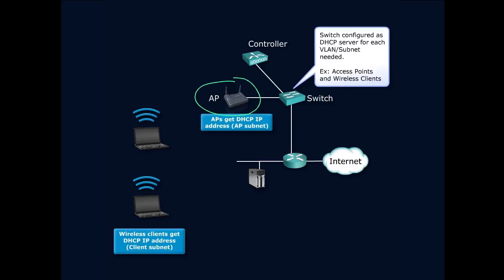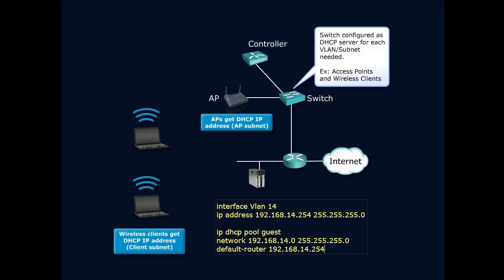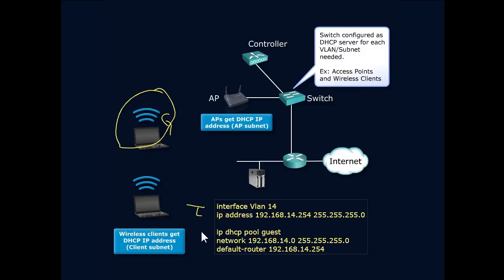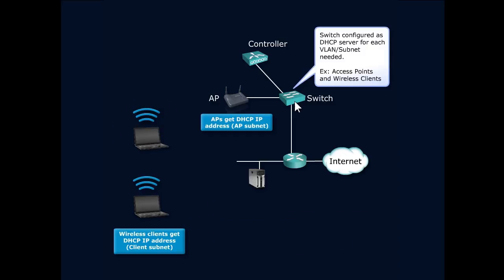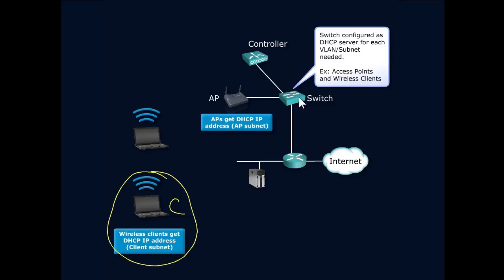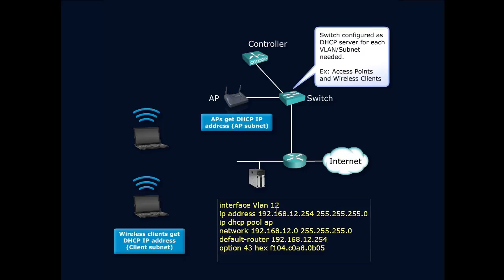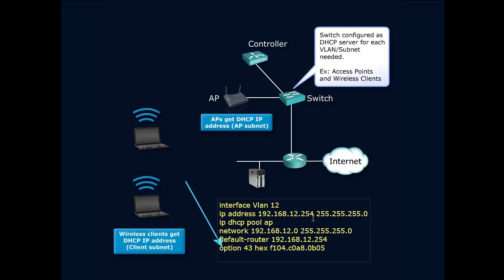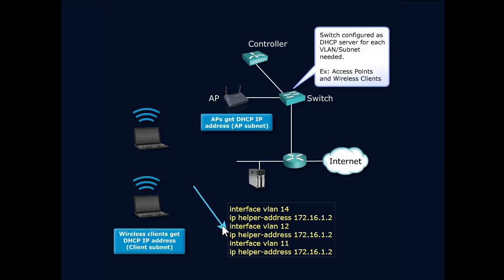Function of Dynamic Host Configuration Protocol